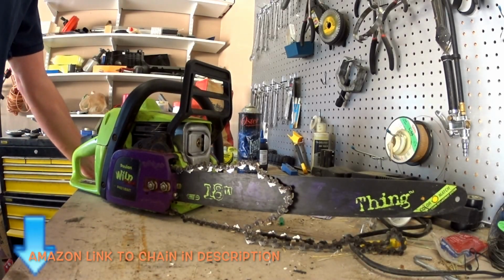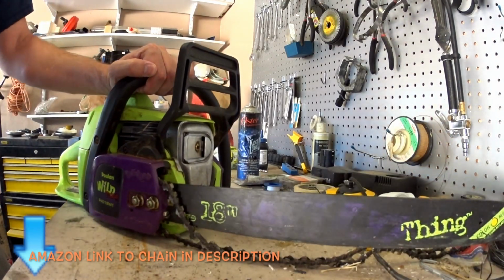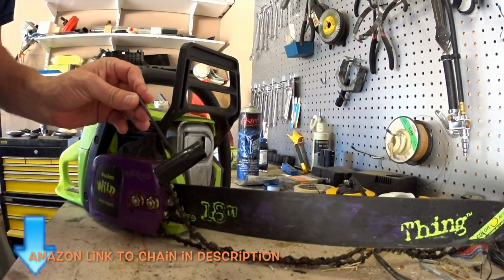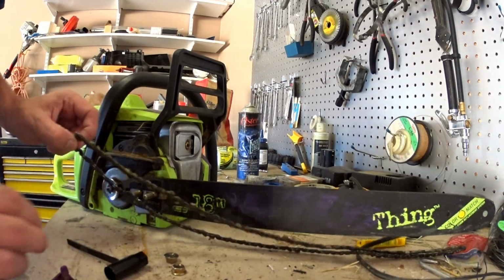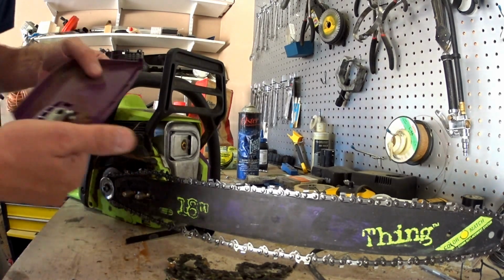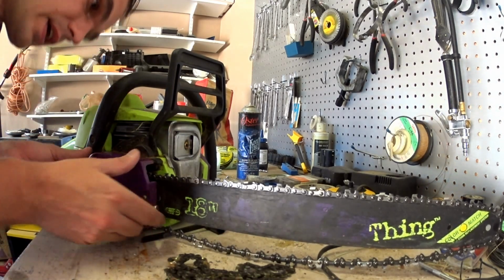Chain replacement on a Chainsaw. How hard can it be ?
Trying to replace a chain on a Poulan P4018WT Wild Thing 18-Inch chainsaw